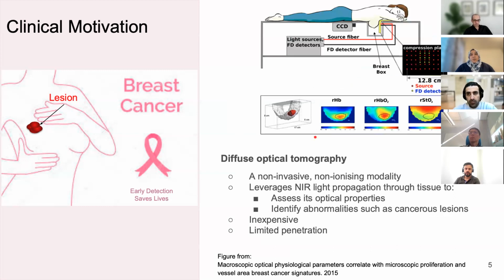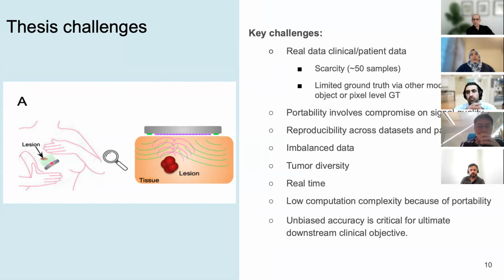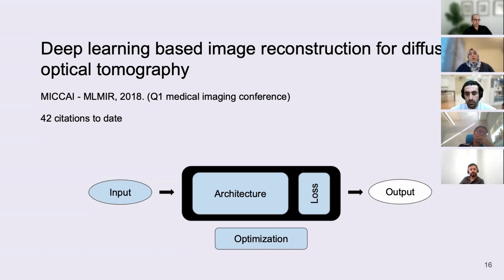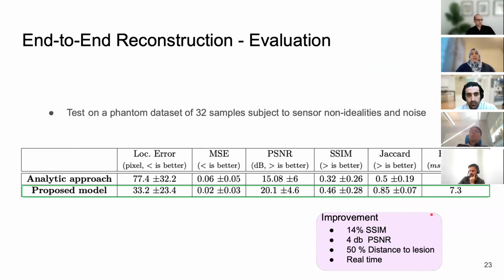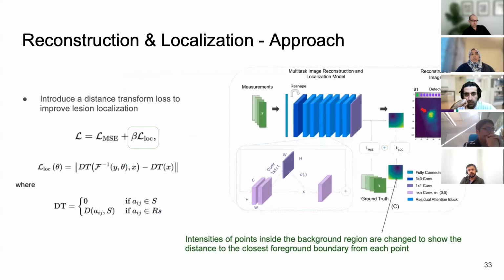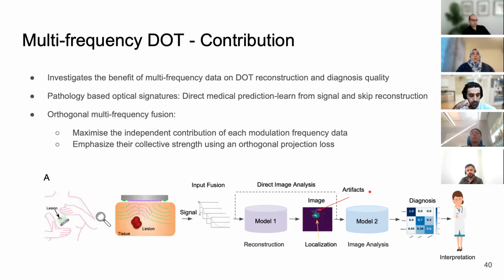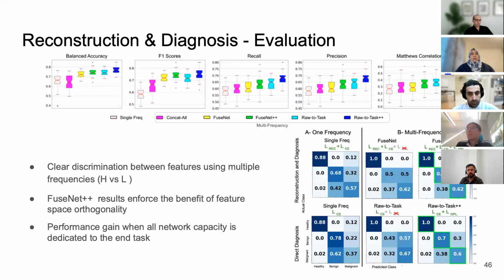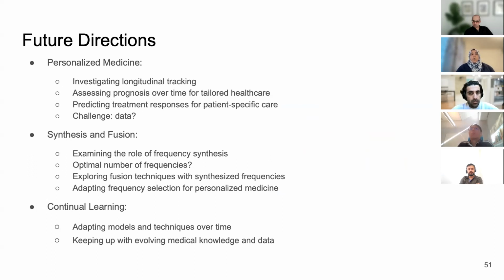Hanene Ben Yedder's PhD Thesis Presentation on Deep Learning for Diffuse Optical Tomography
Speaker: Hanene Ben Yedder's

Title: Deep Learning Methods for Reconstruction and Analysis of Diffuse Optical Tomography Images of Breast Cancer Lesions

Abstract:

The development of an accurate, efficient, portable, and affordable method for identifying breast cancer is critical for both early detection and improved prognosis. Medical imaging modalities play a critical role in cancer screening and treatment monitoring. Diffuse optical tomography (DOT) is a non-invasive imaging modality that can be used in a low-complexity probe design, resulting in an inexpensive portable imaging diagnostic device with low power consumption. In recent years, machine learning techniques have created transformative opportunities for medical image reconstruction and analysis, helping move toward data-driven algorithm designs wherein computational power is augmented with physics priors to push the accuracy and fairness of image driven diagnosis to new limits.

In this thesis, we present multiple deep learning-based medical image reconstruction and analysis approaches for screening breast cancer lesions acquired by DOT. First, an end-to- end image reconstruction model from sensor-domain data is proposed, where physics-based simulation is leveraged to address the lack of available real-world data required for training. Next, we adopt a transfer learning strategy to align and translate the sensor domain distribution between in silico and real-world data and propose a novel loss to promote appearance similarity and penalize artifacts. Following up on this, we propose a joint reconstruction and localization solution that simultaneously attends to the most important features while ensuring better lesion localization. Finally, we propose an orthogonal multi-frequency fusion solution for direct prediction of the end task from sensor signal data, increasing diagnosis accuracy at a reduced computational cost.

Extending a portable device with such diagnosis ability promises to improve first-line treatment throughput. These contributions demonstrate the promising role of deep learning in DOT image reconstruction and diagnosis. Combined, our contributions open the path towards personalized medicine for non-invasive portable diagnosis and treatment monitoring of breast cancer in the very near future.